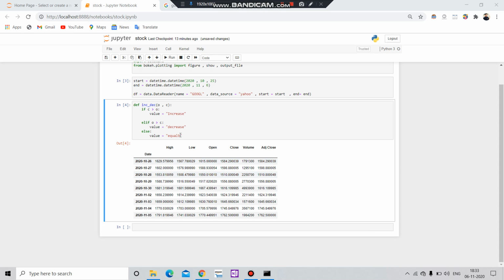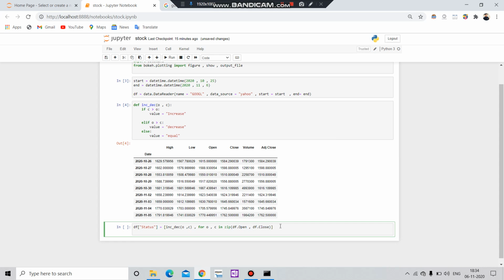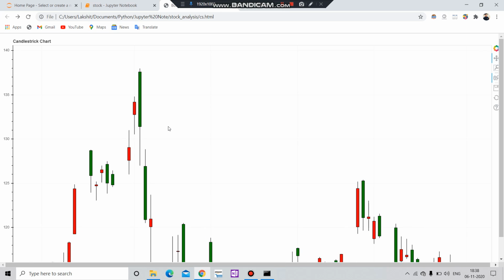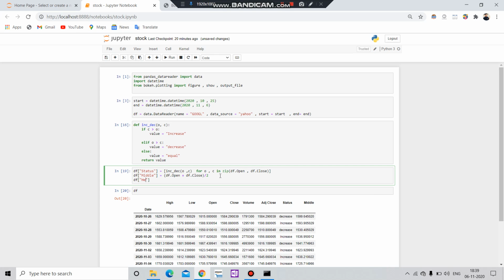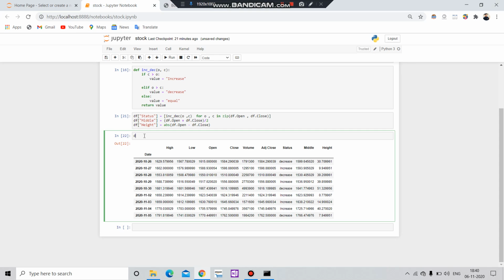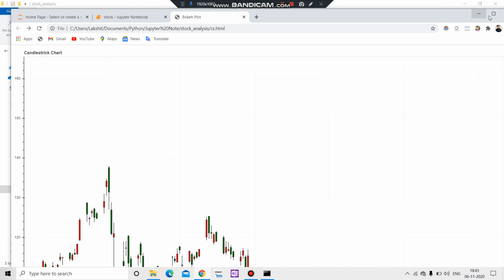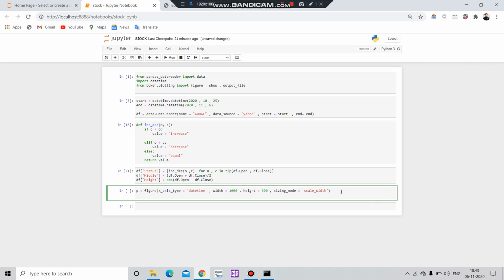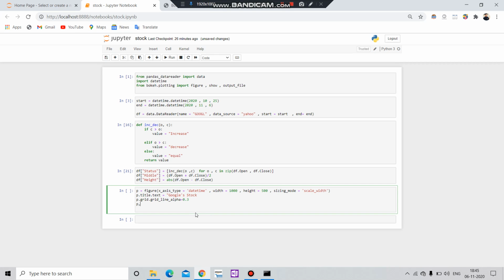Create Candlestick Chart using python part 2 | Python to AIML and DataScience|Code with Lakshit#105